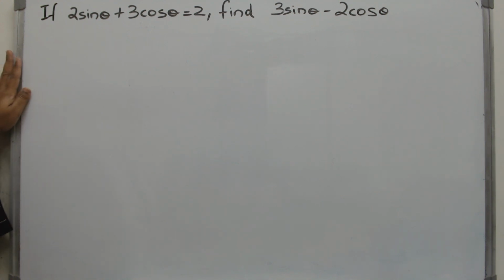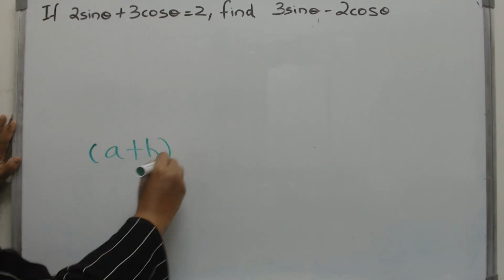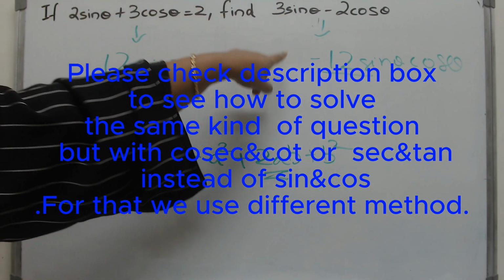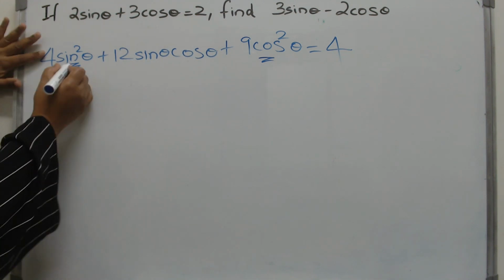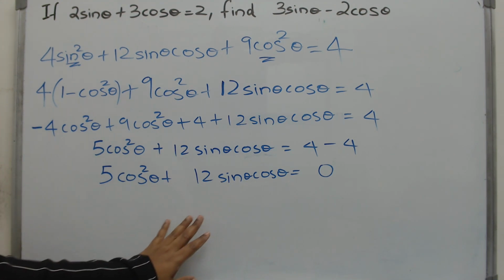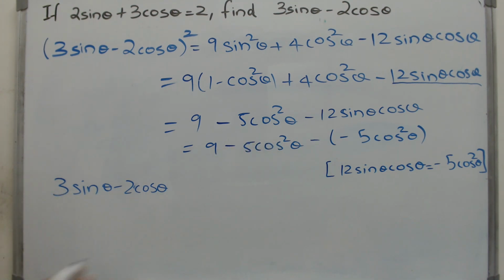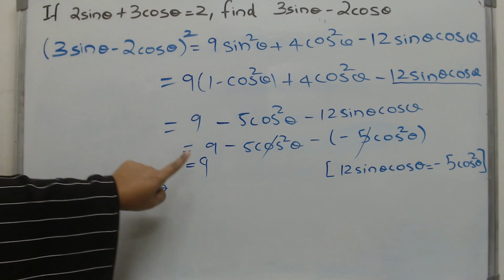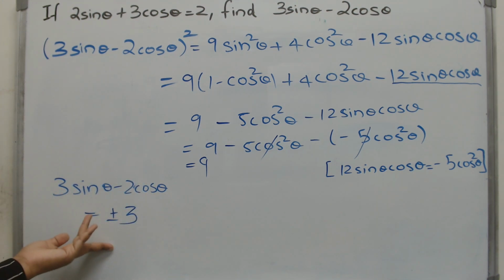GRADE 10: TRIGONOMETRY